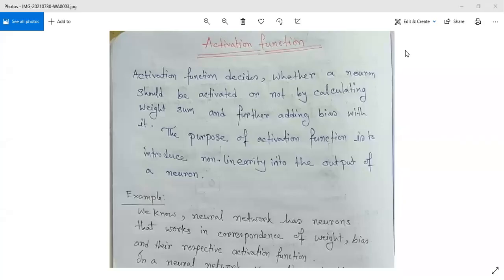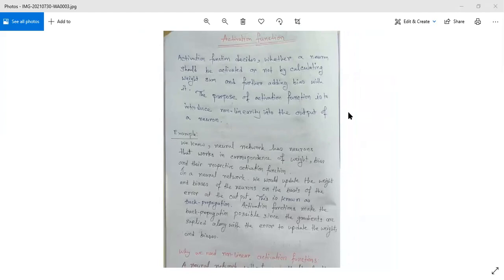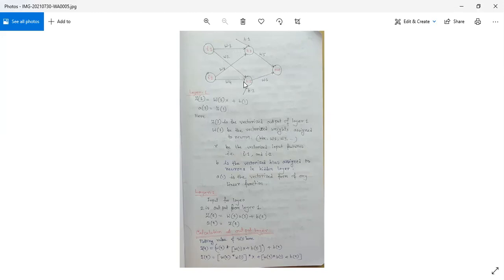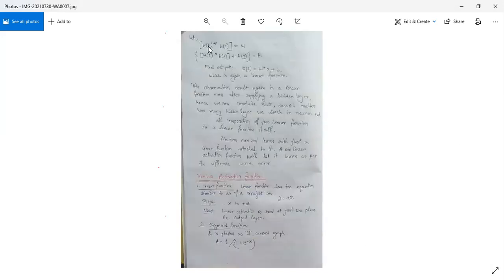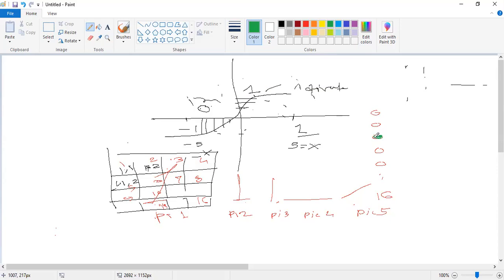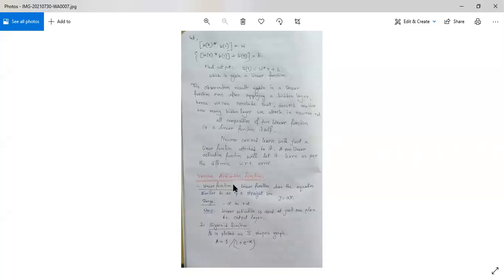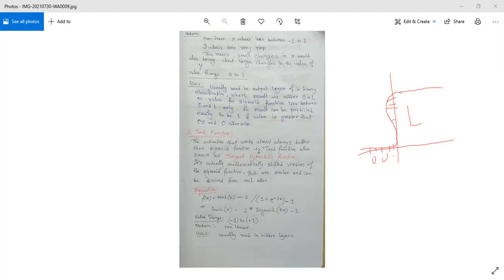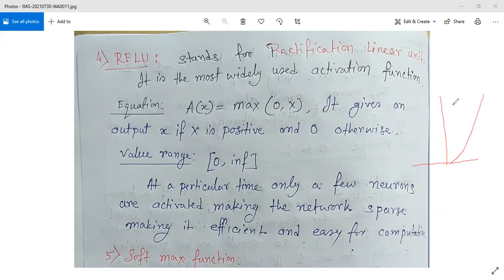EE622// 30 july 2021 Activation function